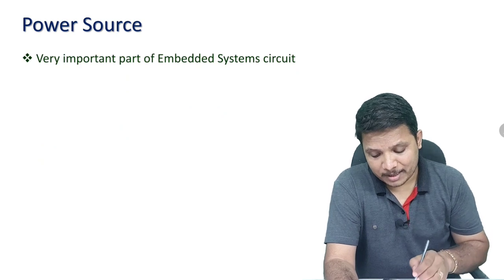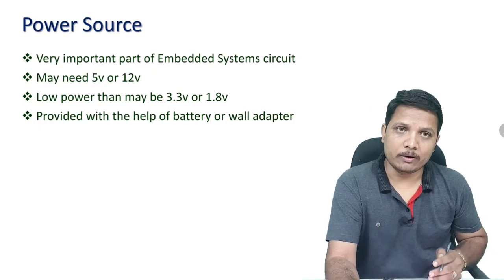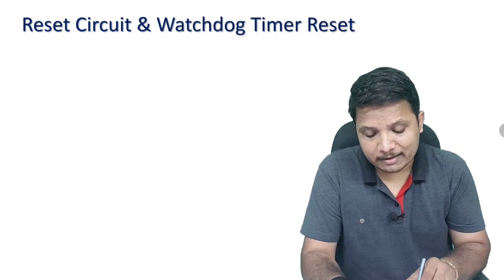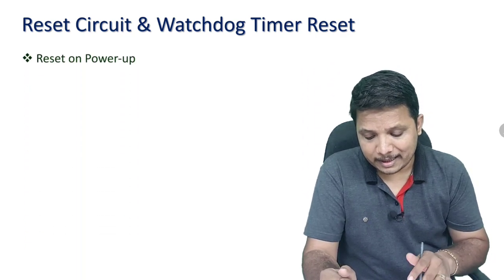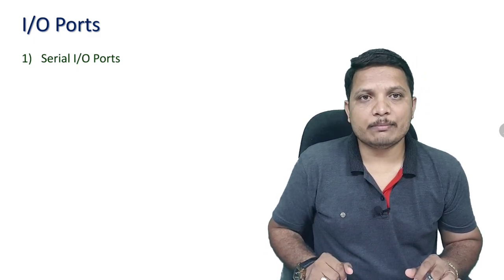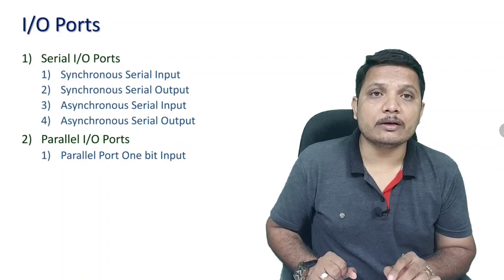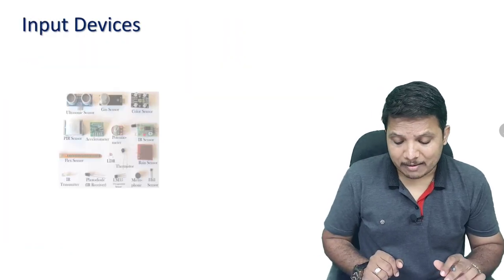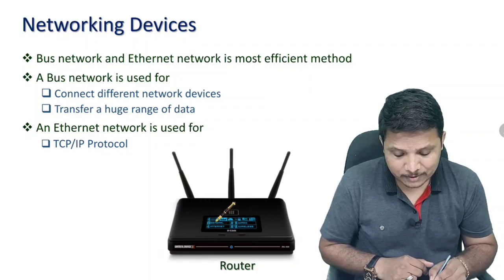Hardware Units of Embedded System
Hardware Units of Embedded System is covered with the following timecodes:

0:00 - Embedded System Lecture Series
0:10 - Power Source
1:25 - Clock Oscillator
3:26 - Real Time Clock
6:28 - Reset Circuit & Watchdog Timer Reset
9:29 - Memory
11:00 - IO Ports
12:03 - Digital To Analog Converter DAC and Analog To Digital Converter ADC
13:46 - Input Devices
14:42 - Output Devices
14:59 - Networking Devices
16:04 - Interrupt Handler

The following points are covered in this video:

1. Hardware Units of Embedded System
2. Power Source
3. Clock Oscillator
4. Real Time Clock
5. Reset Circuit & Watchdog Timer Reset
6. Memory
7. IO Ports
8. Digital To Analog Converter DAC and Analog To Digital Converter ADC
9. Input Devices
10. Output Devices
11. Networking Devices
12. Interrupt Handler

Engineering Funda channel is all about Engineering and Technology. Here this video is a part of Embedded System.